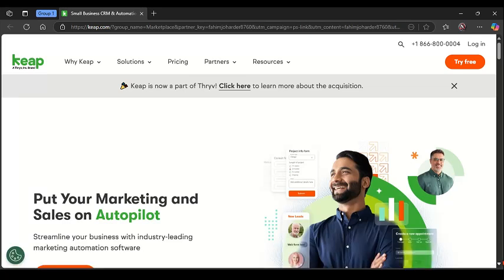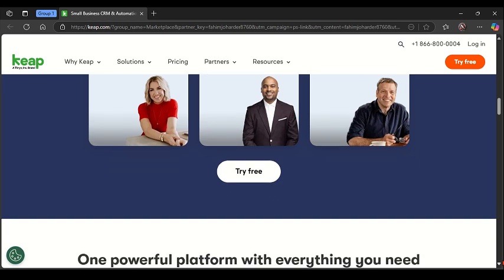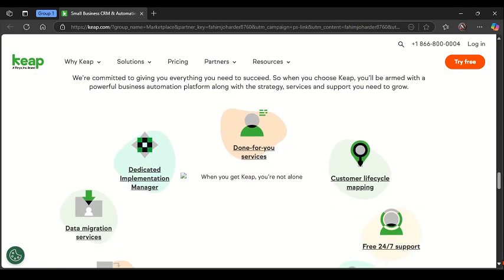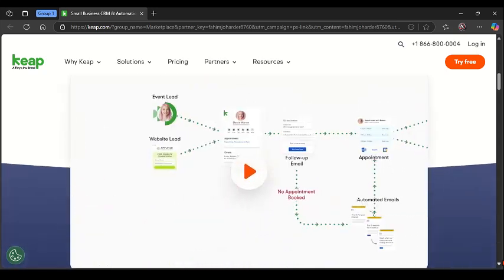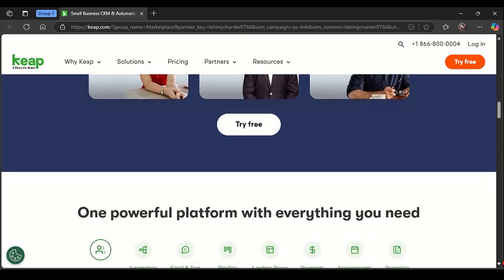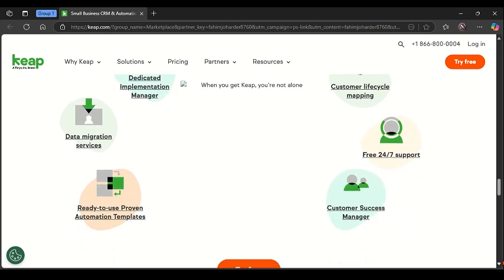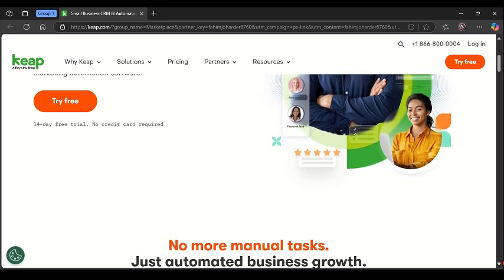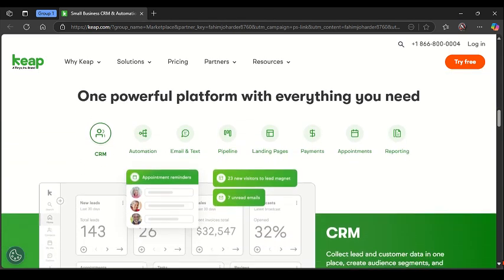Keap CRM Review in 2026: Is it Worth It for your Business?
In This Video, you will learn about Keap CRM Review in 2026: Is it Worth It for your Business?